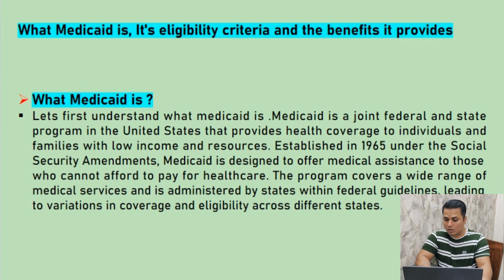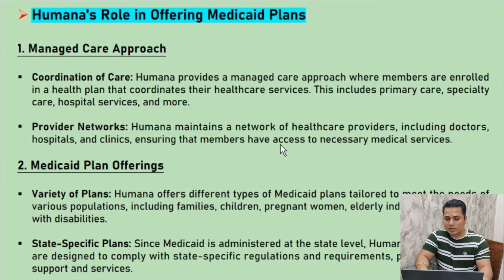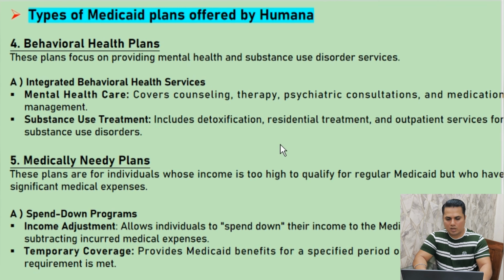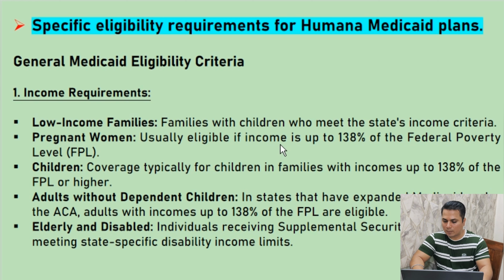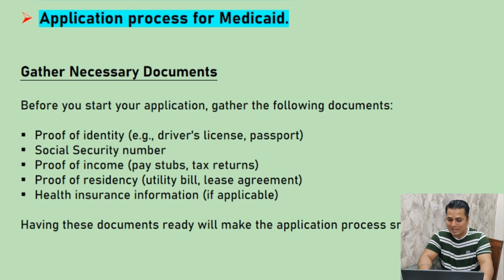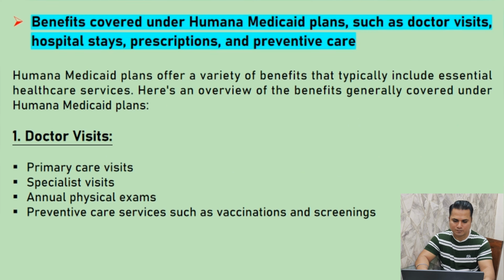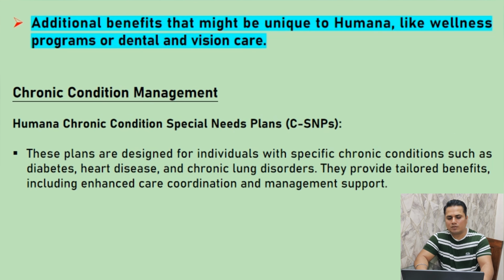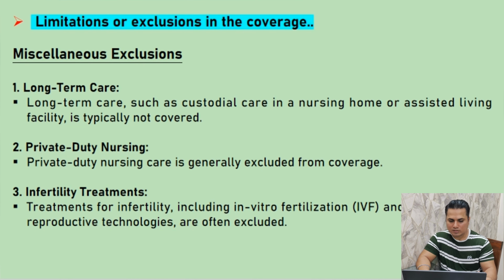Empowering Yourself with Humana Medicaid: A Step-by-Step Guide | Part 4.1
Welcome to "Empowering Yourself with Humana Medicaid: A Step-by-Step Guide"! In this comprehensive video, we'll walk you through everything you need to know about Humana Medicaid, empowering you to make informed decisions about your healthcare coverage.

Humana Medicaid offers a range of benefits and services designed to support individuals and families in accessing quality healthcare. Whether you're new to Medicaid or looking to optimize your coverage, this guide will provide you with the knowledge and tools you need to navigate the system effectively.

Throughout the video, we'll cover key topics such as:

-Understanding eligibility criteria for Humana Medicaid
-Exploring the benefits and services offered
-Navigating the enrollment process
-Tips for maximizing your coverage
-Accessing resources and support

Our step-by-step approach ensures that you'll have a clear understanding of how Humana Medicaid works and how it can benefit you and your loved ones. Whether you're seeking medical care, prescription drugs, or other essential services, Humana Medicaid is here to help you live a healthier, happier life.

Join us as we empower you to take control of your healthcare journey with Humana Medicaid.